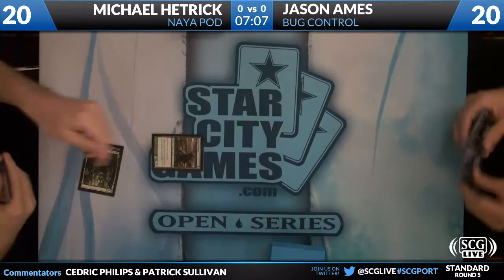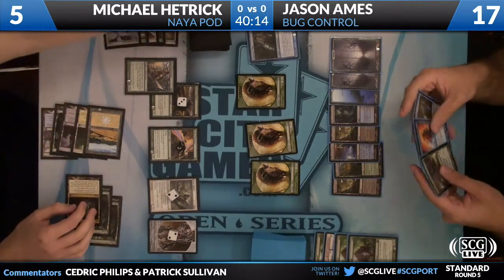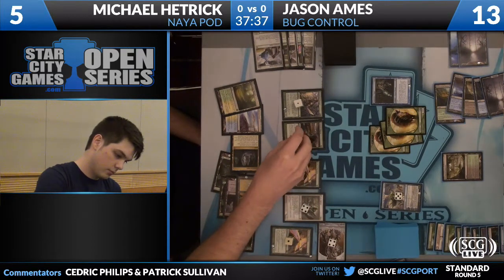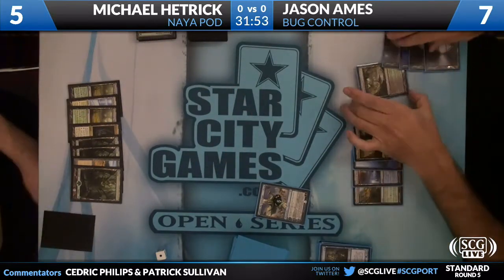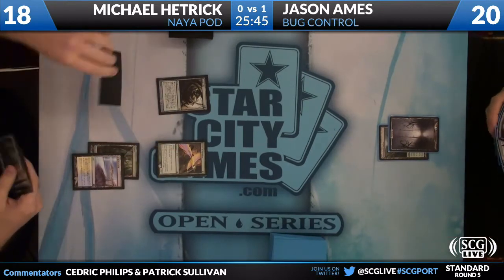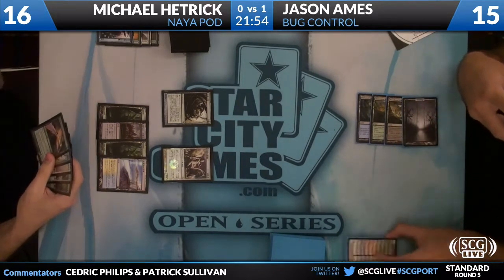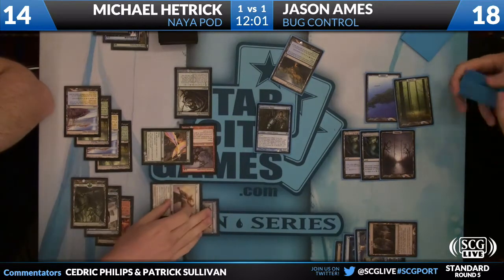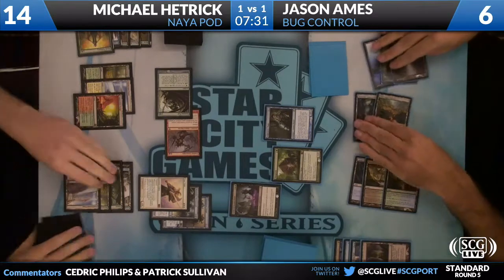SCGPORT: Round 5 - Michael Hetrick vs Jason Ames | Standard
From SCG Portland on September 8, 2012